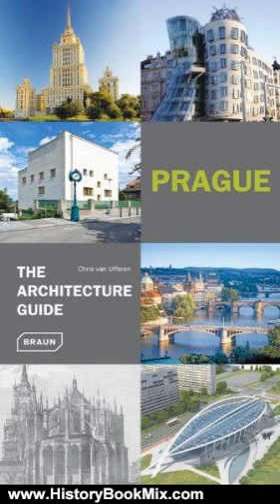History Book Review: Prague - The Architecture Guide (Architecture Guides) by Chris van Uffelen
This is the summary of Prague - The Architecture Guide (Architecture Guides) by Chris van Uffelen.